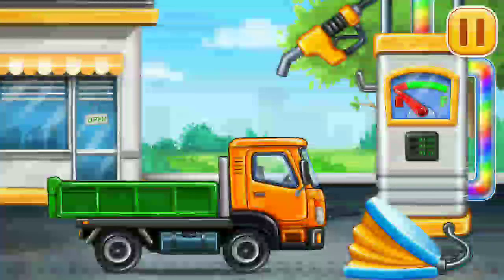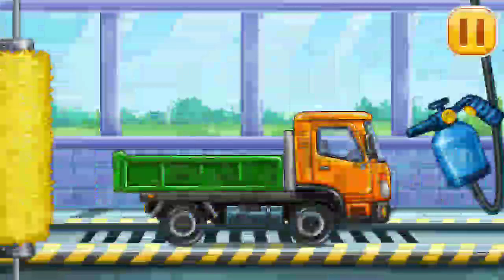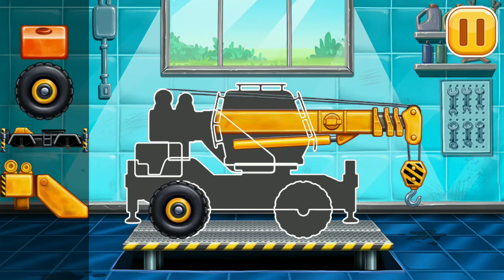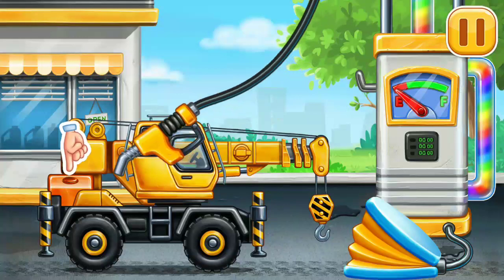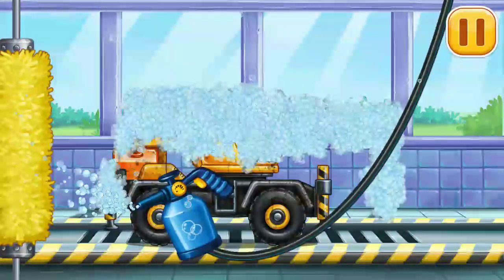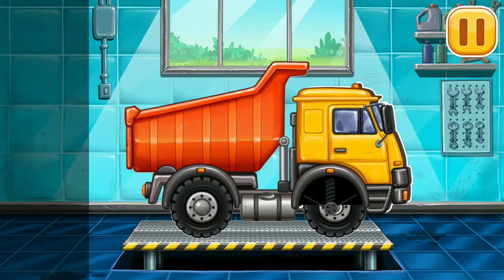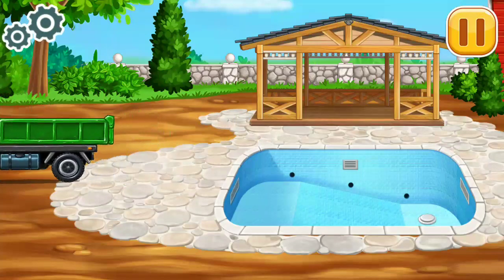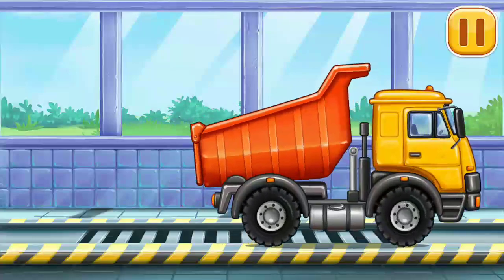JCB Game ....Kids